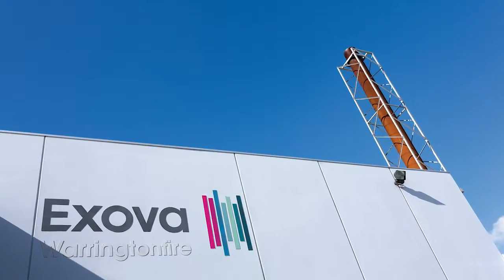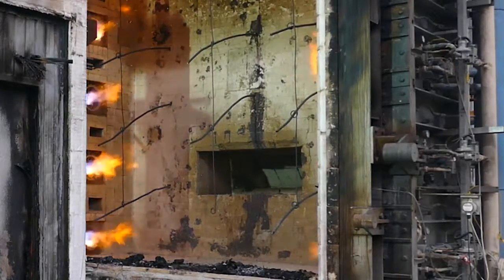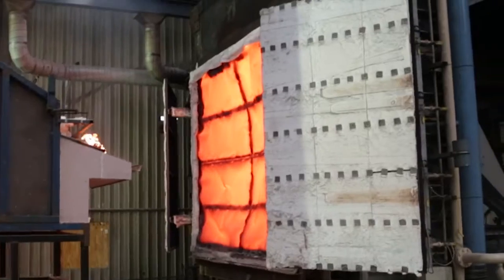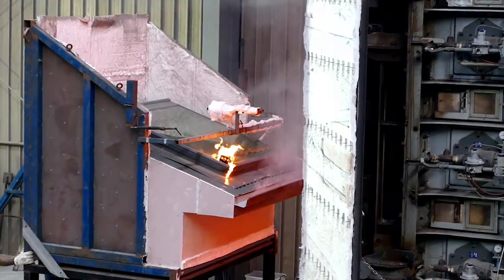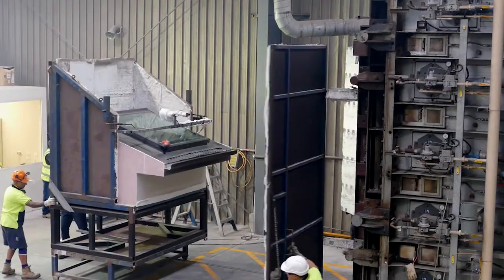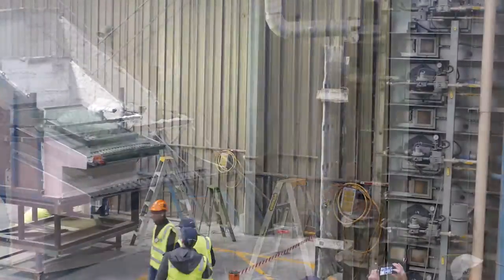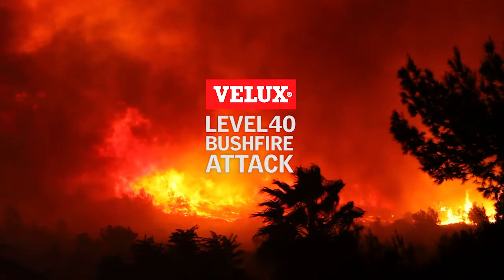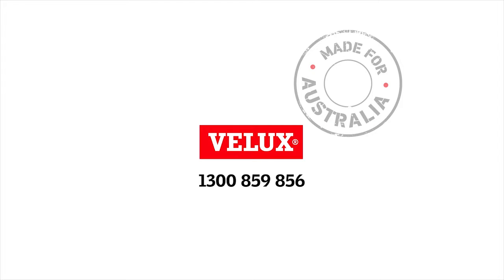Fire Test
Close to 100 building surveyors & industry experts watched closely as a VELUX skylight was attacked by temperatures of 1100°C.
The test was to show that VELUX skylights can meet bushfire attack level 40 (BAL-40) - the second highest bushfire level in Australia.